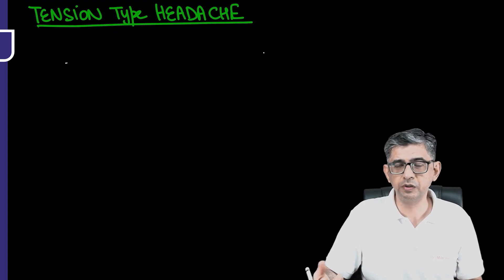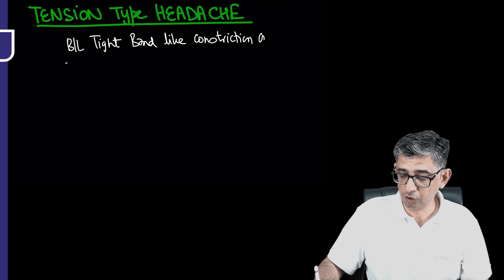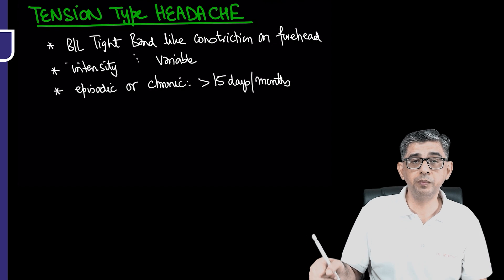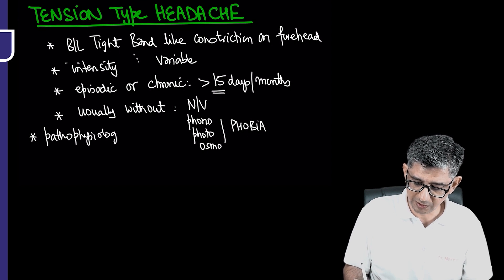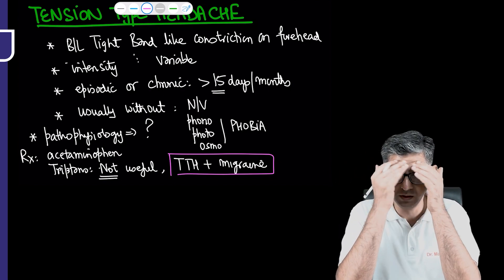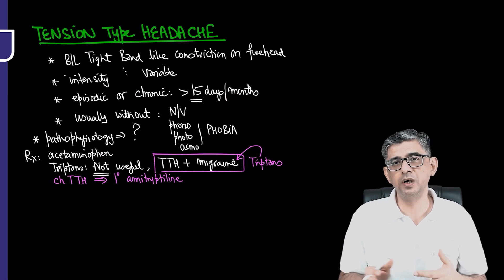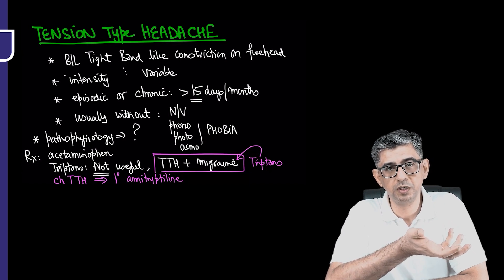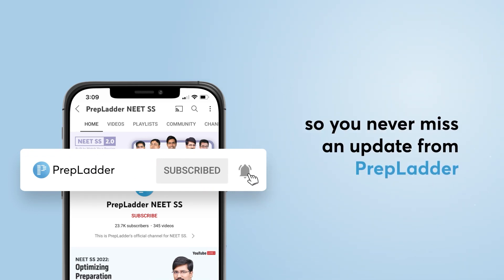Tension Type Headache by Dr. Deepak Marwah | PrepLadder NEET SS Medicine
In this video, watch Dr. Deepak Marwah covers a topic on Tension Type Headache to help in the preparation of NEET Super Specialty in Medicine.